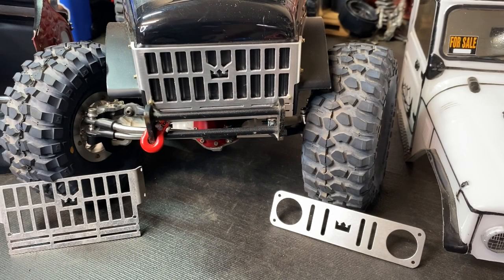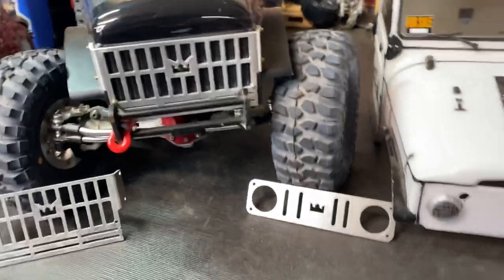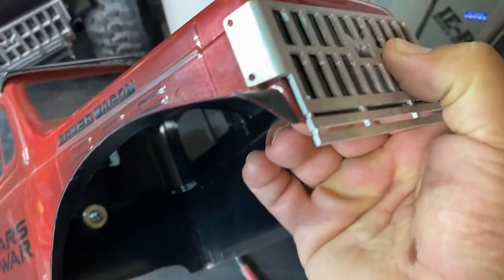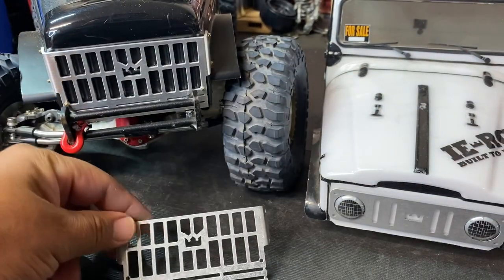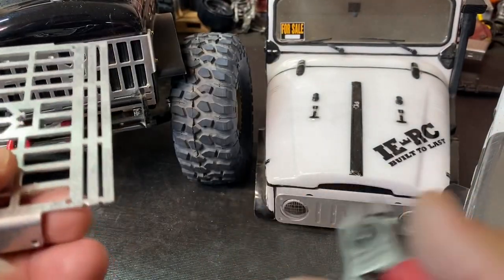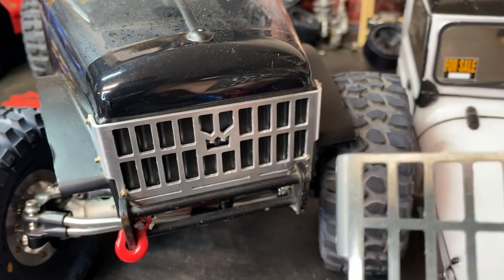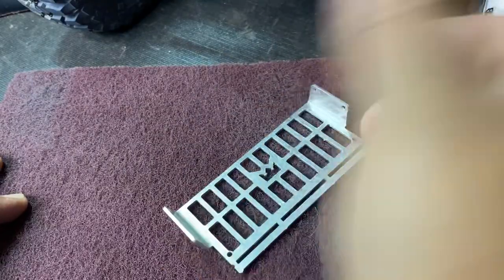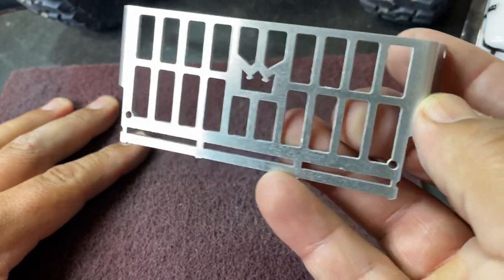IERC POWER WAGON & J45 GRILL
REALLY AND SIMPLE INSTALLATION VIDEO, SIMPLY DRILL AND SCREW ON ITEMS.